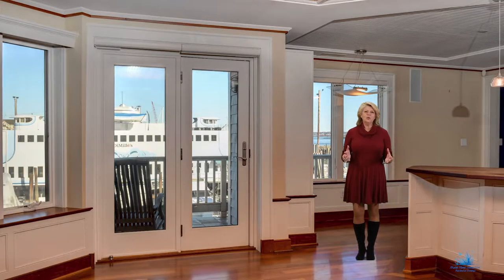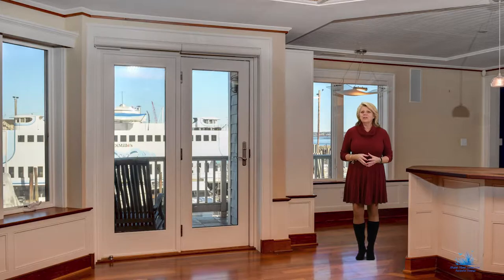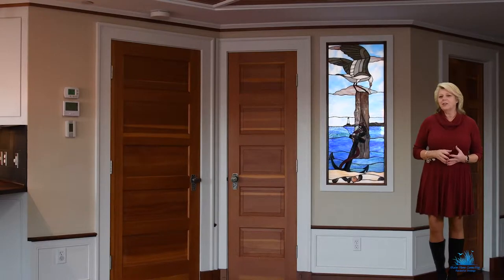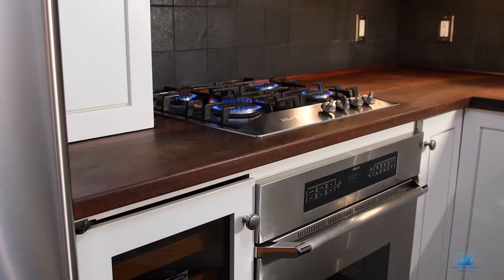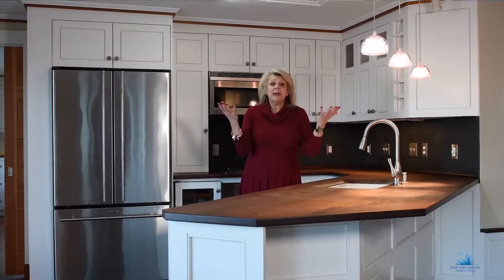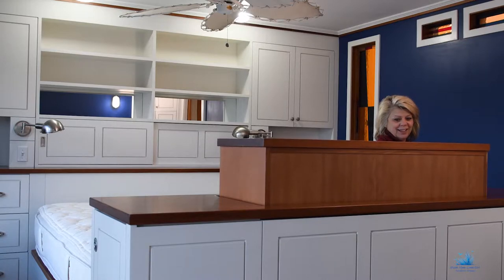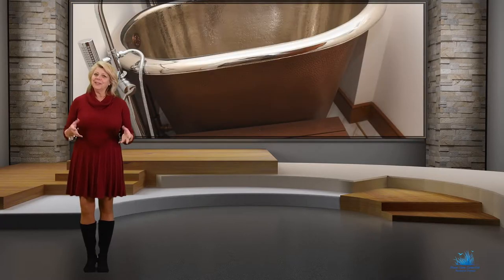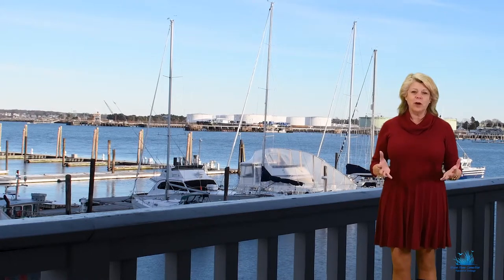Chandlers Wharf | Portland Maine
Exceptional in every way!  Chandler's Wharf is Maine's iconic waterfront address.  Unit 201 features expansive views of the harbor and skyline from an elegantly crafted one-level property with large windows and a spacious deck.  Luxurious custom appointments throughout include mahogany floors and woodwork, bead board ceilings, custom build-ins, high-end appliances, stained glass, steam shower, radiant heat, remote-controlled blinds & awnings, two-car garage parking - just to name a few.

Laura Sosnowski
Maine Home Connection